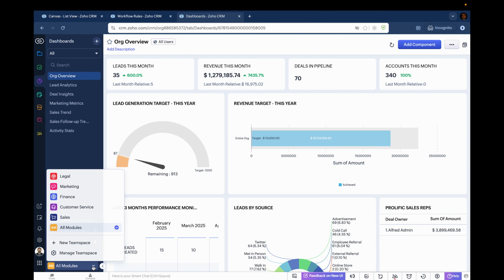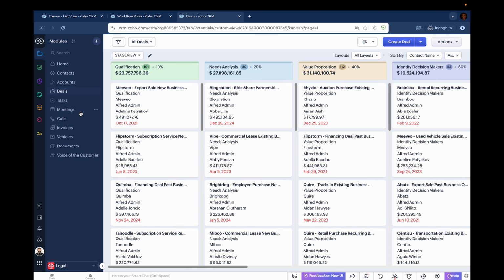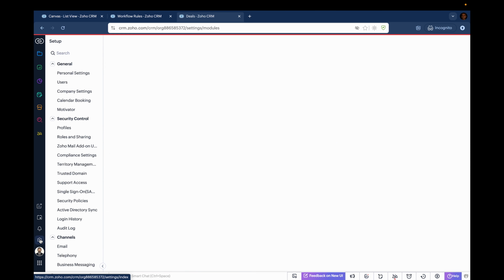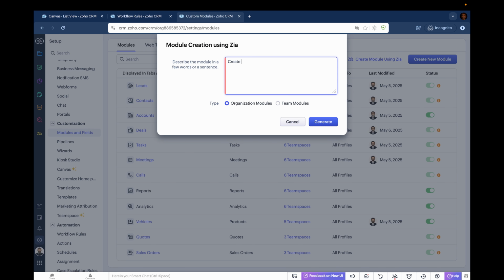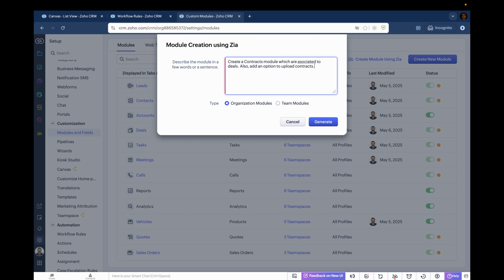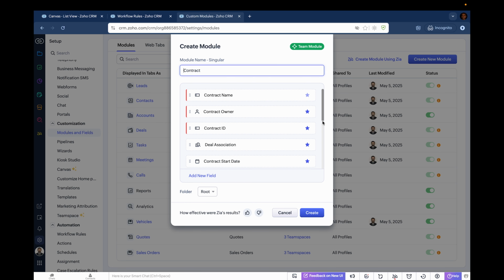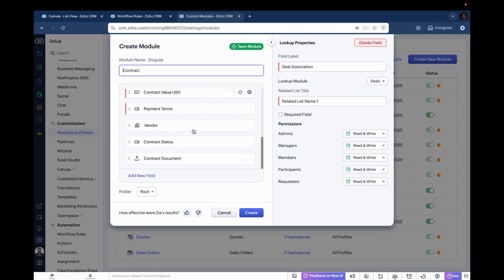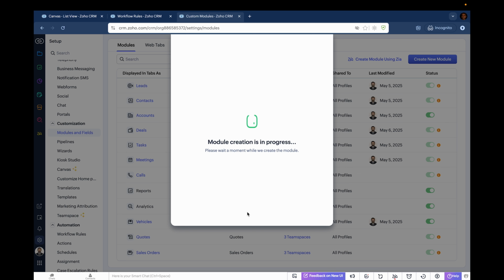Zia - AI Module Creation in Zoho CRM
Announced at Zoholics 2025, Zoho CRM for Everyone democratizes and desilos customer data and process automation across your operations. Where traditional CRMs are optimized for sales, this new approach to system customization allows stakeholders from other departments to build out modules that suit their specific needs. Simply describe your requirements to Zia, Zoho's AI assistant, and the module will be created automatically.